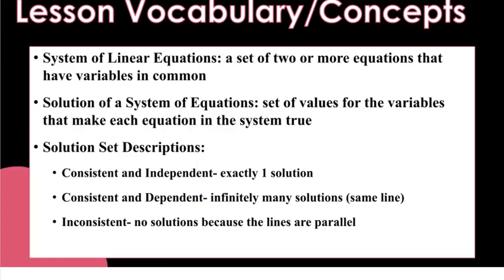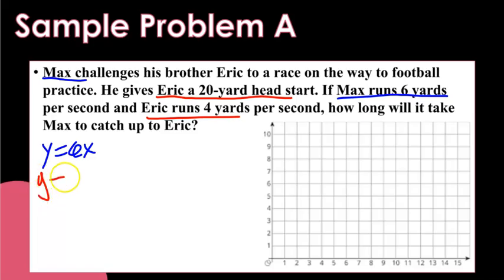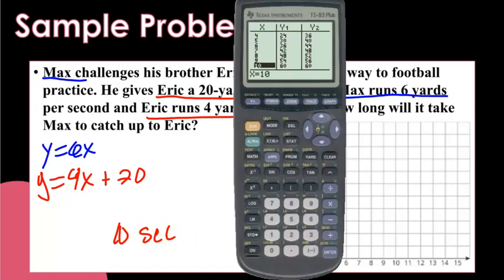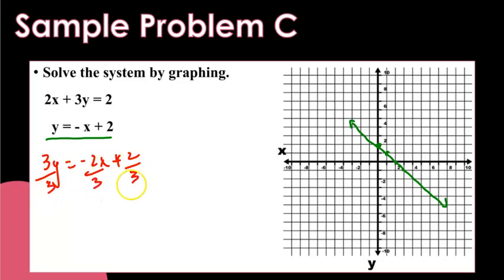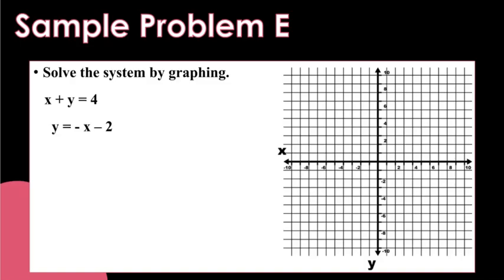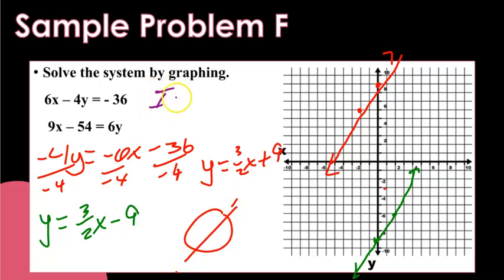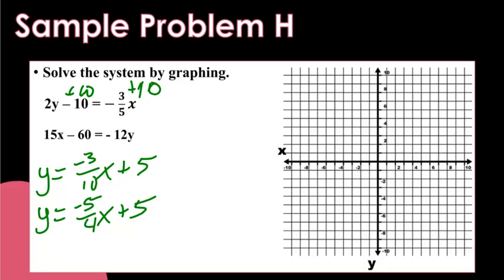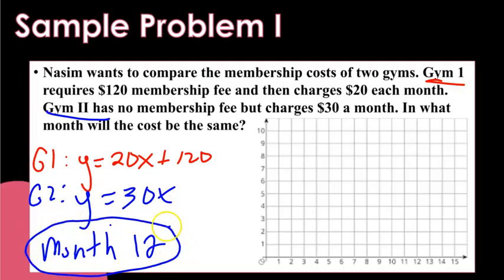Lesson 6-1 Solve Systems of Linear Equations Graphically